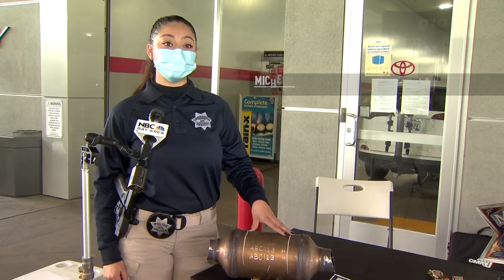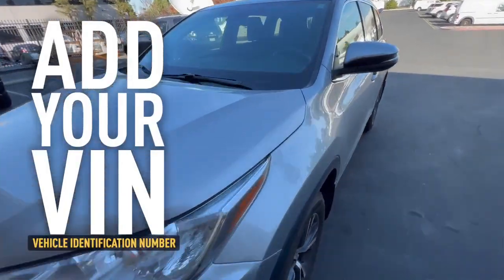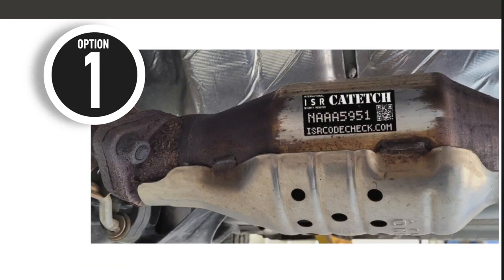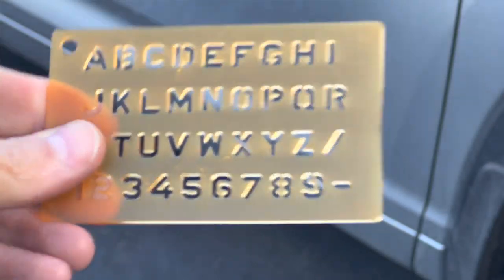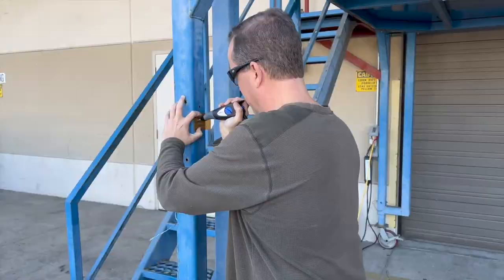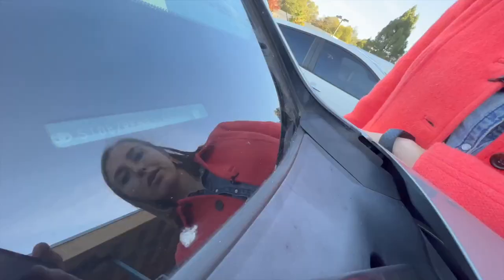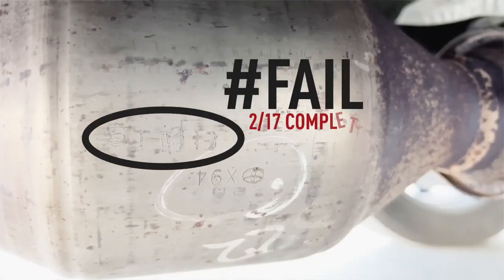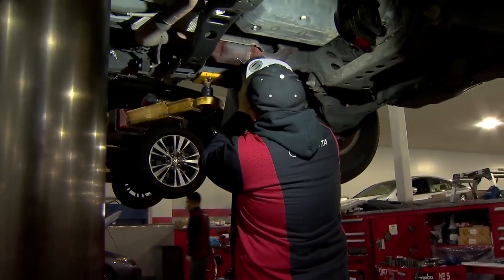How to Mark Or Etch Your Catalytic Converter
NBC Bay Area Consumer Investigator Chris Chmura explains how to mark or etch your car’s catalytic converter.